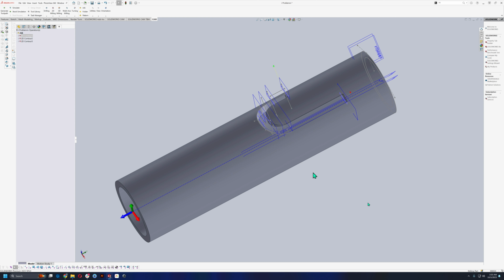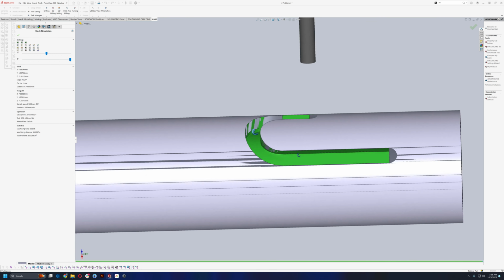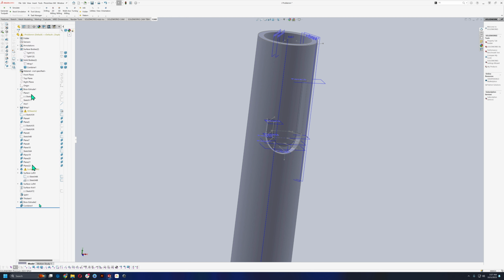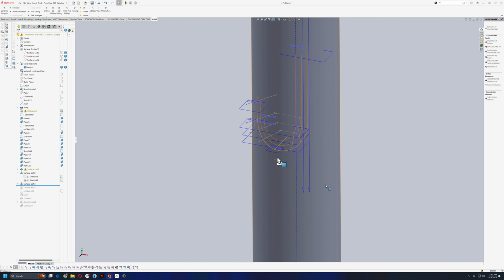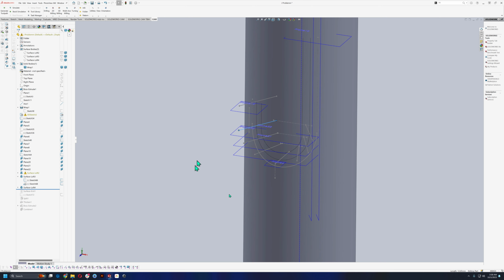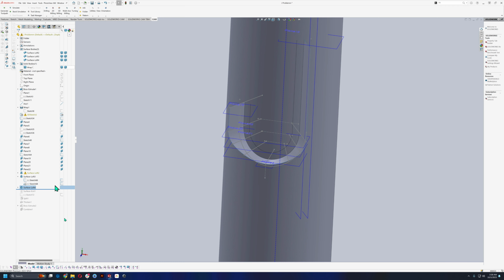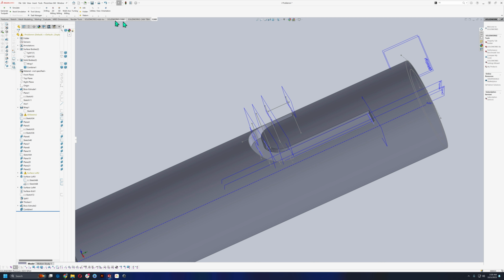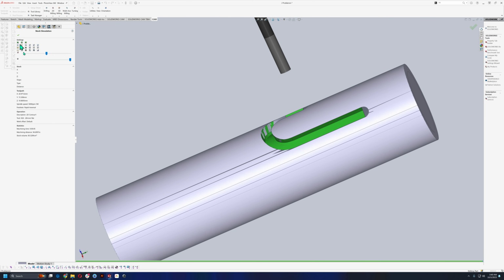LTT - Wan Show "Chess Problem" - SOLVED Solidworks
The "Chess Problem" or J problem has been solved this video was inspired by James Debono's video